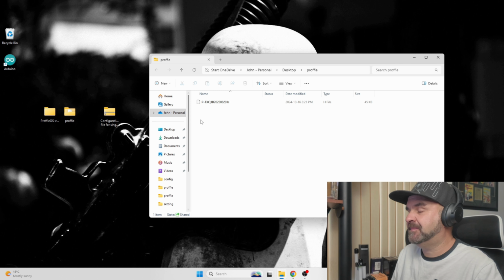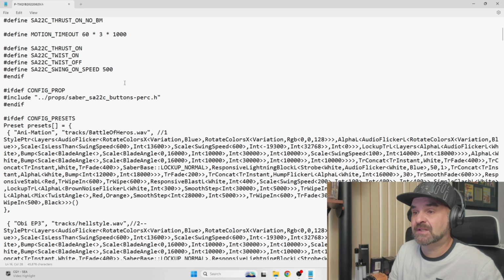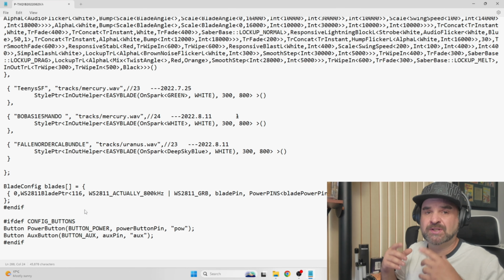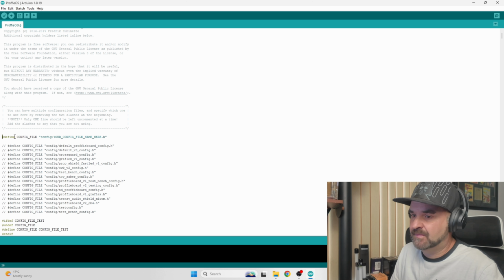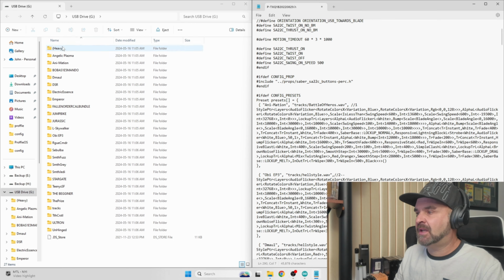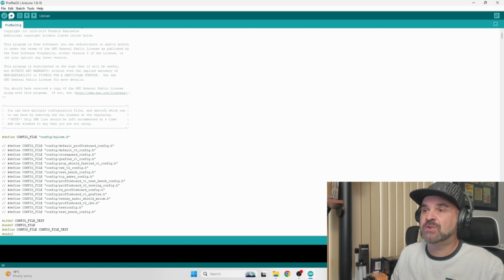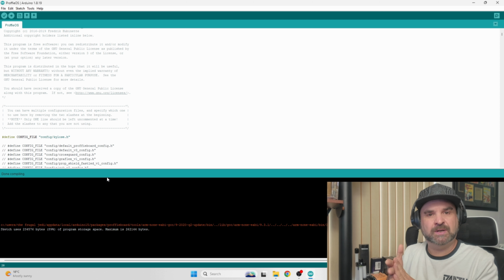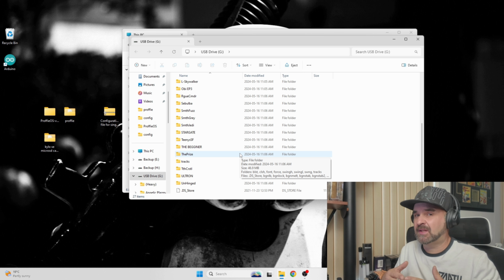Proffie Guide for Beginners | Part 2 - The Config File Explained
This video will make a lot more sense if you do.

Eagle eyed viewers might notice the kylose.h file showed 1500 for Volume.  I did update the volume to 2000 and adjusted the blade length after I noticed that I forgot to save the changes the first time.

CHAPTERS
0:00 - Start
0:38 - Examining the TXQ Proffie Configuration file
2:21 - CONFIG_TOP Section
6:46 - CONFIG_PROP Section
7:18 - CONFIG_PRESETS Section (Soundfonts)
11:57 - BladeConfig blades Section
13:29 - CONFIG_BUTTONS
13:55 - Making a copy of the original config file and moving it the right location
15:15 - Using Arduino and updating the plugin
17:45 - Editing the ProffieOS file
19:47 - Configure Arduino
21:41 - Removing the battery and MicroSD card from your lightsaber
24:51 - Side-by-side view of the soundfont folders and config file structure
25:33 - Backing up your soundfonts from the MicroSD card
27:02 - Connecting your lightsaber to your PC
28:57 - Getting Arduino to recognize the proffieboard
30:19 - Verifying your config file and troubleshooting errors
36:05 - Uploading the config to the proffieboard and troubleshooting errors
42:58 - Final Thoughts

USEFUL LINKS